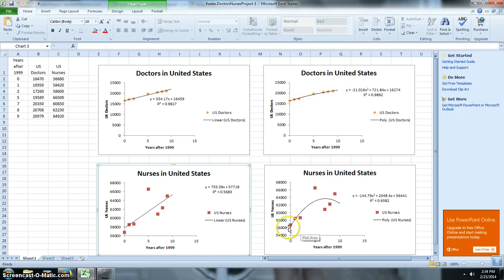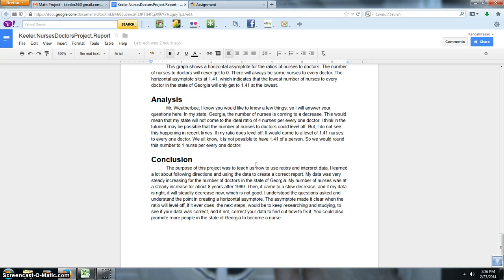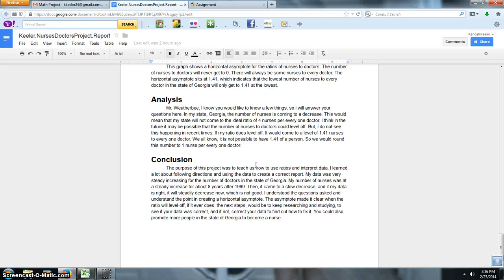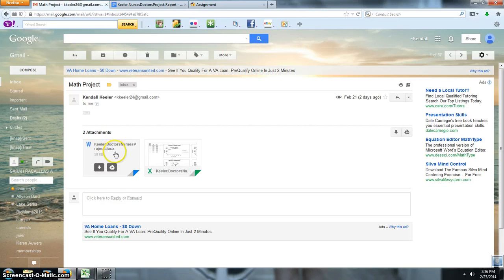Math Project Nurses to doctors